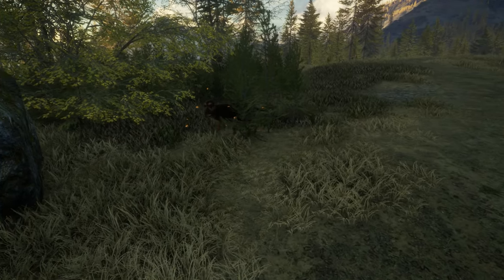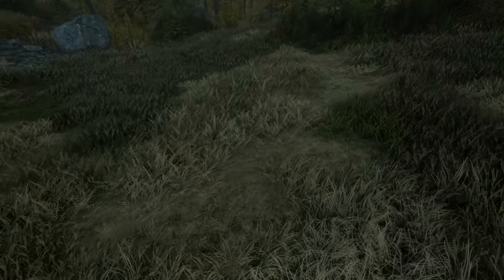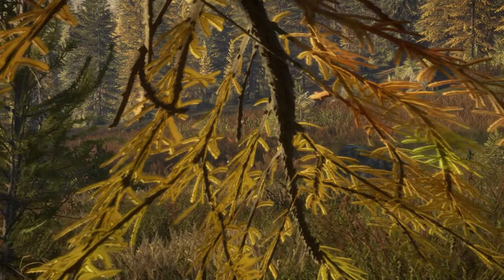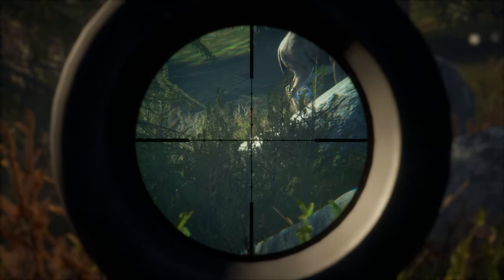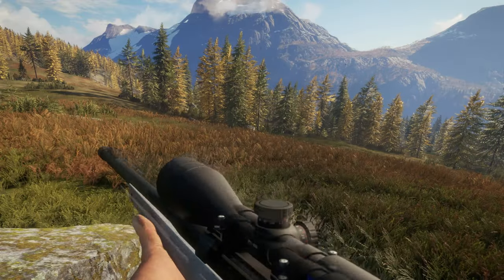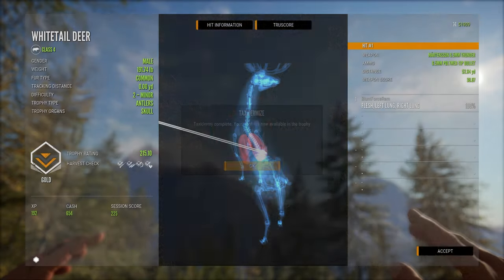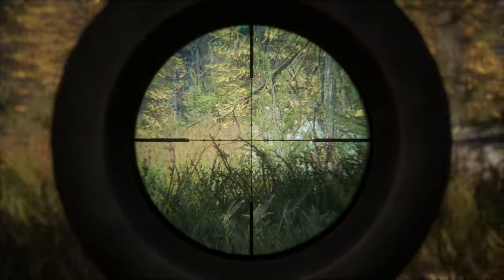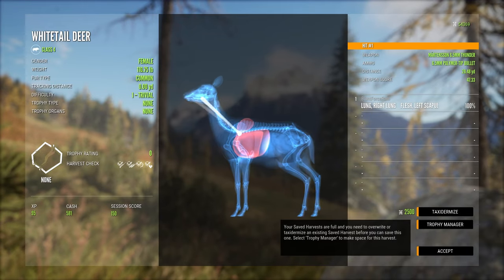Wilfred Gets some Whitetail! The Hunter Call of The Wild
Today I take Wilfred out for his first hunt on Layton Lakes. He does a good job as we harvest a whole heard of whitetail with the 6.5 Martensson.

The Hunter Call of The Wild Mods
Cotw Hud Switch Mod

Cpu: Intel I9 9900k All core lock at 5 ghz
Memory : 32GB Corsair vengeance PRO3200mhz
MB: Asus z390 prime a
Graphics card: EVGA RTX 2080 TI FTW3 Ultra Hybrid (Mod 240mm rad and external pump)
Display x2:  LG 27GL83A-B, Acer B286HK
Audio: GoXLR Mini, Shure SM58, Sennheiser HD 280 Pro
Cam: Logitech C920
Peripherals: Logitech G413 Keyboard, Logitech G502 Mouse